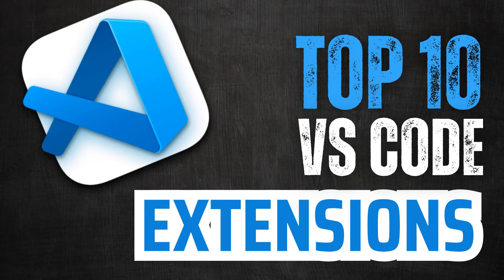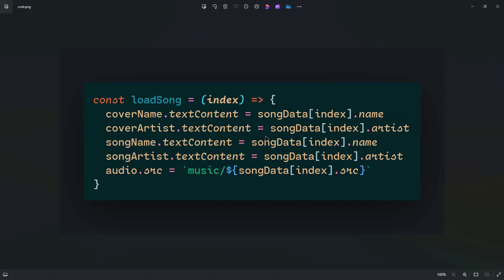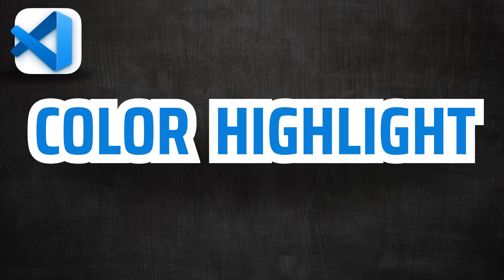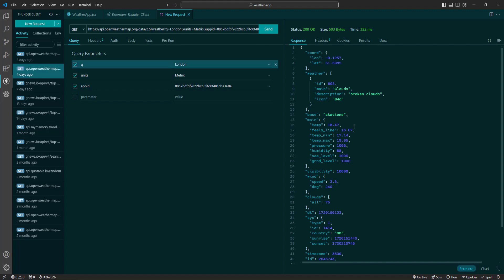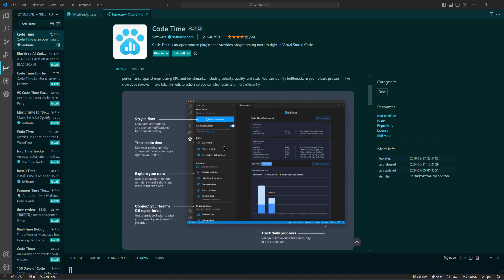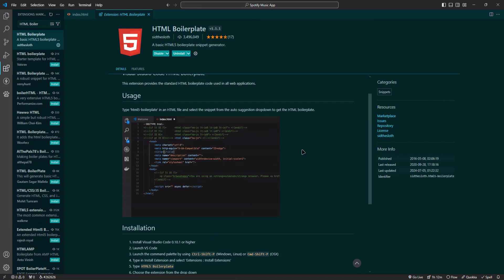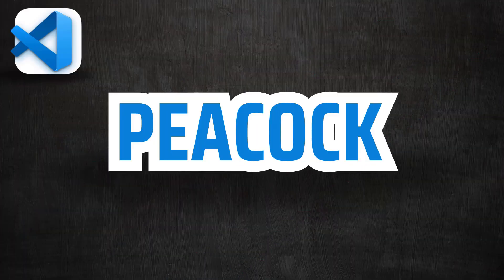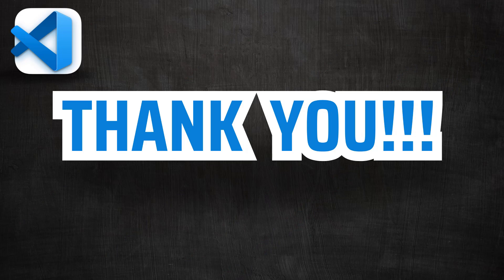Top 10 Visual Studio Code Extensions You Must Try | Best VS Code Extensions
In this video, I showcase the Top 10 Most Useful and Practical VS Code Extensions You Probably Haven't Heard Of Yet. If you're looking to enhance your coding environment with powerful and efficient tools, this video is for you!

Why Use VS Code Extensions?
VS Code extensions are essential for personalizing your coding workspace. They improve productivity, streamline your workflow, and make coding more enjoyable. With a variety of extensions available, you can find ones that perfectly match your style and needs.

 - The unique features of each extension
 - How each extension can enhance your coding experience
 - My personal favorites and recommendations